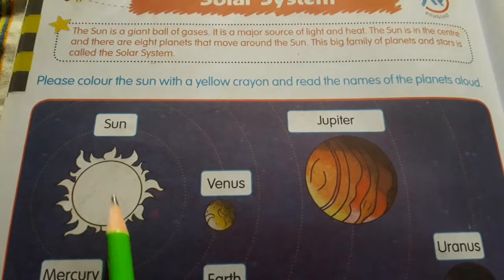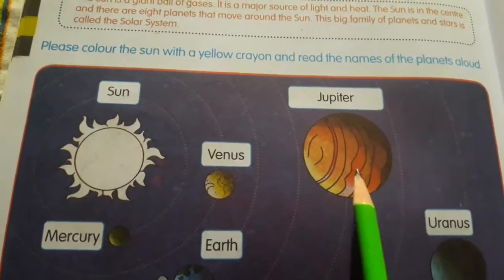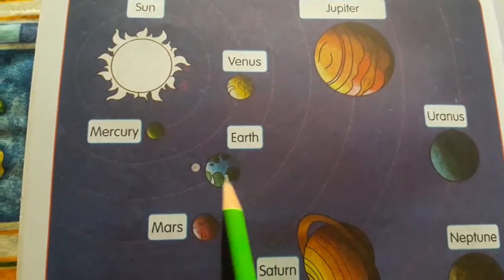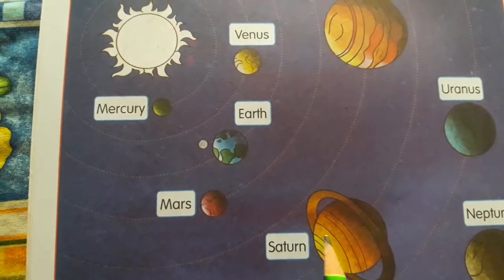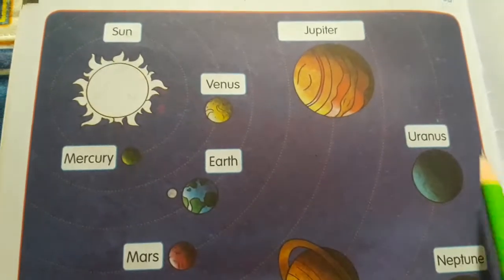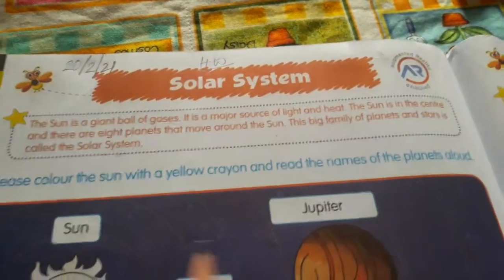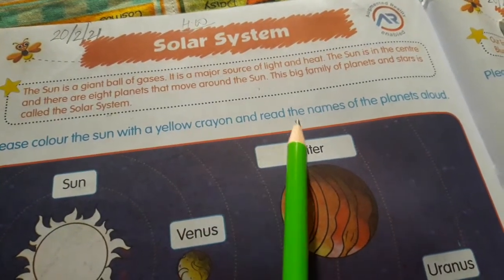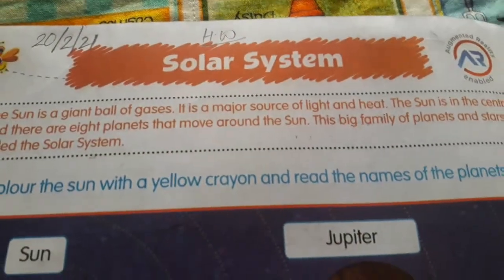Ukg subject G.K solar system.